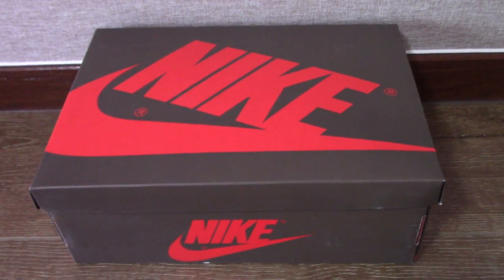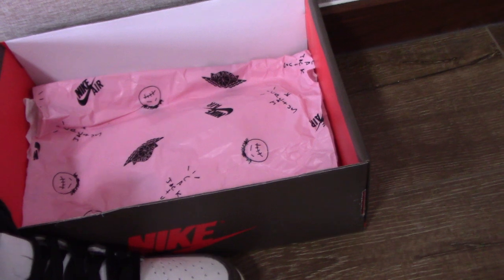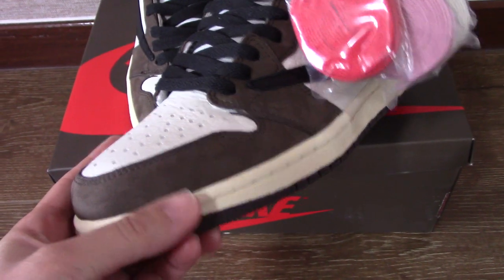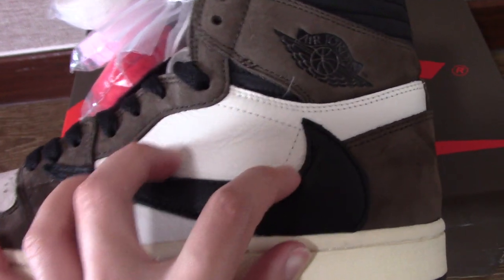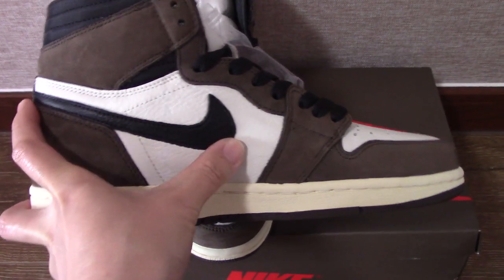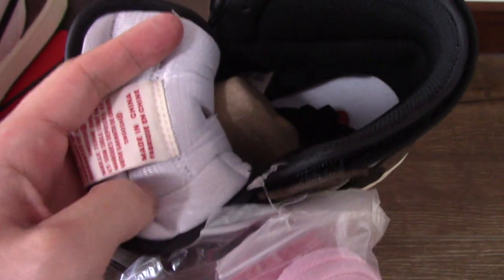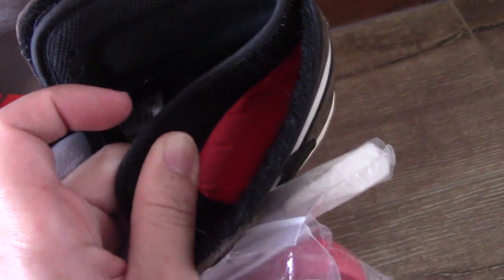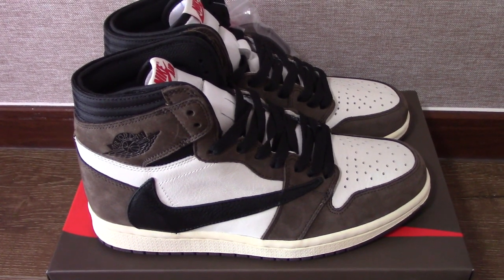Travis Scott x Air Jordan 1 Review